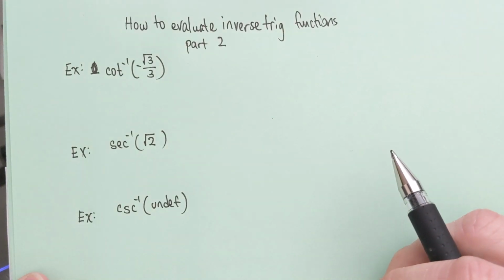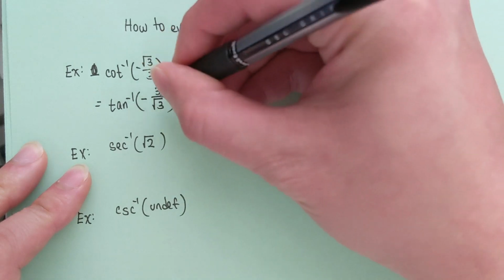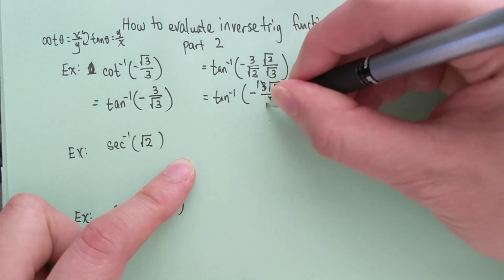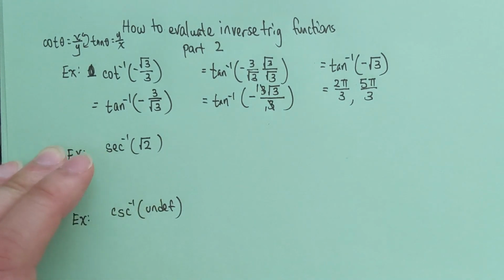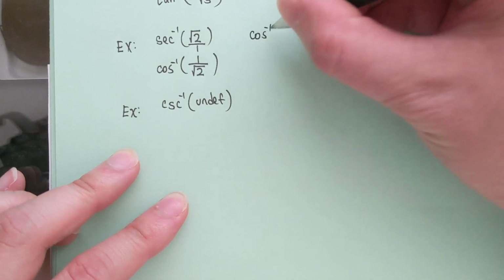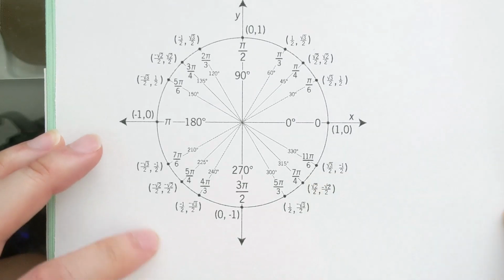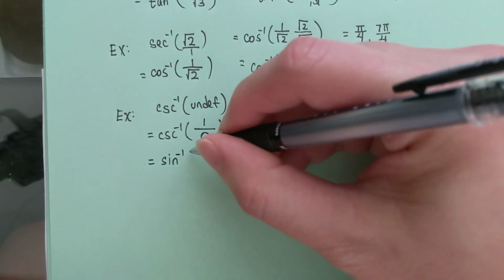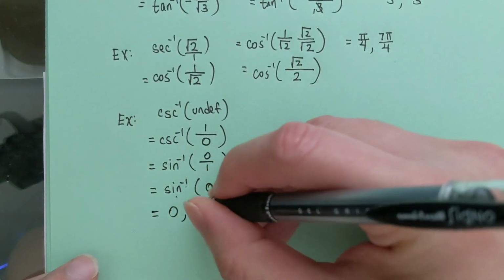How to evaluate inverse trigonometric functions from 0 to 2pi part 2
This video will show how to evaluate arcsecant, arccosecant, and arccotangent functions.